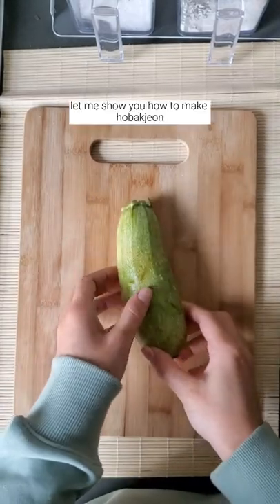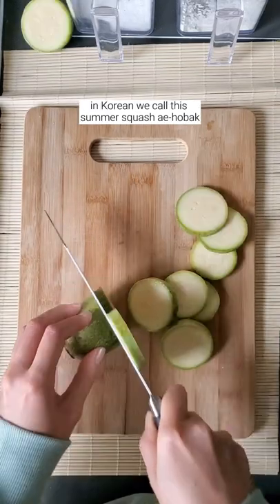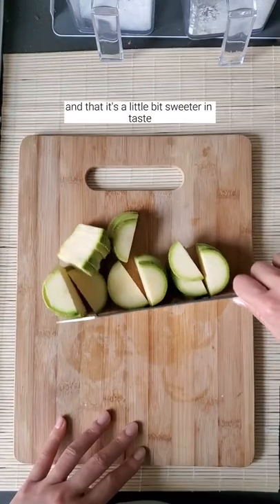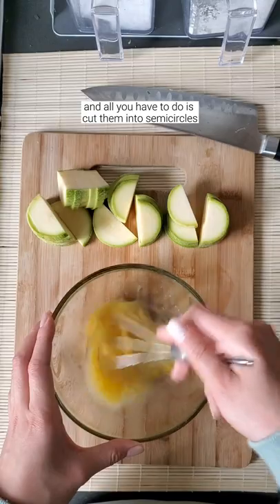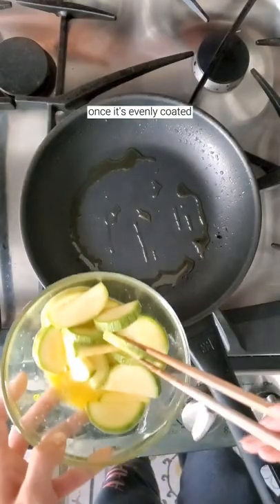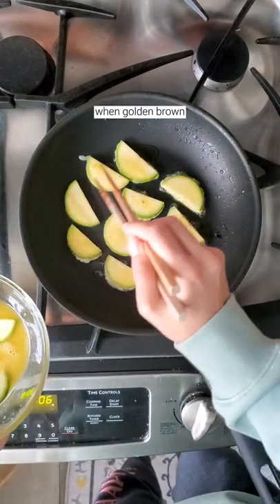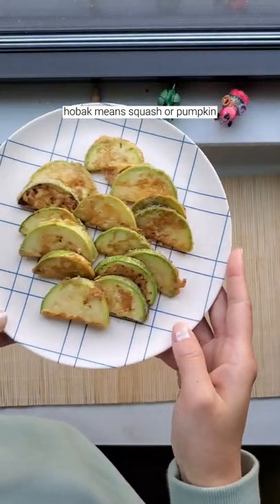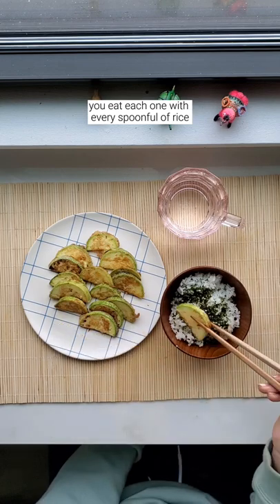have you had this korean side dish?